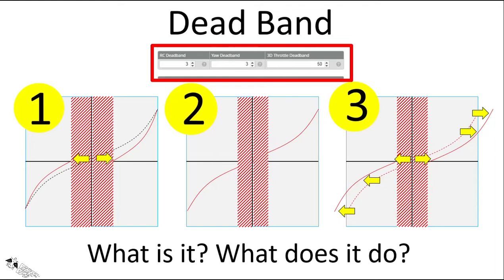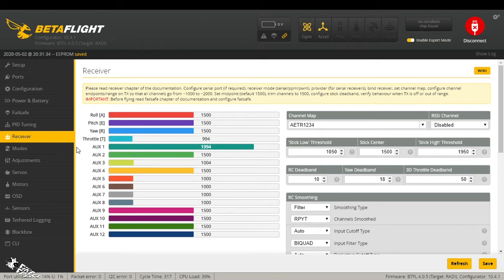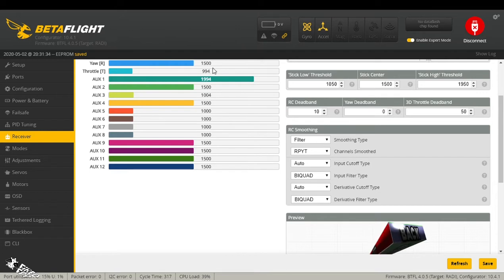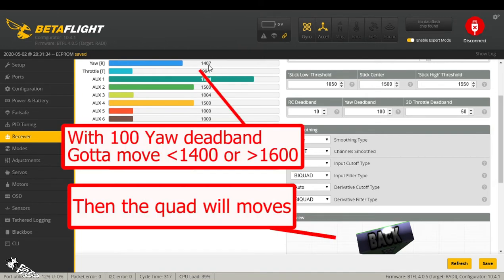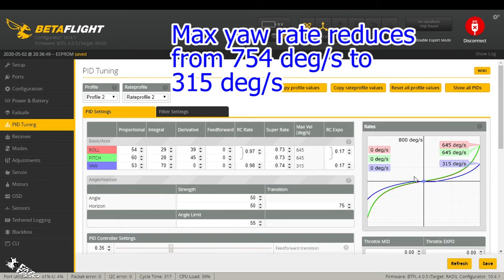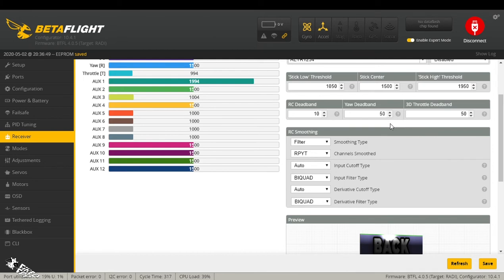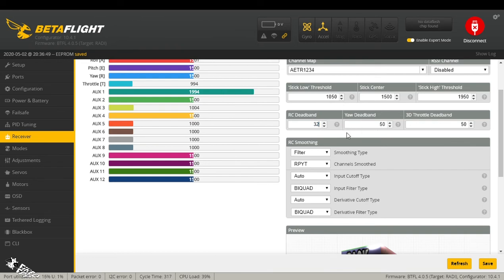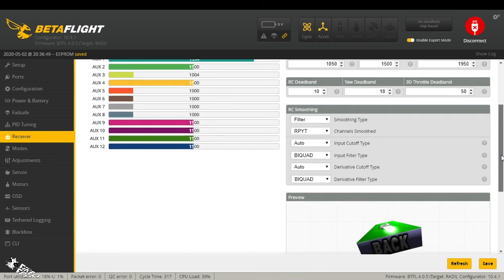Fly great with Deadband. What can it do to your skill?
Do you really know deadband? Do you just leave it at default or as some one tell you to? Do you know how deadband affects RC rates and how it affect your flyin skill?
Find out all the answer in this video.
🔴Your support means I can make better and more contents. You help me via these methods.
➡️=If you live in Thailand=⬇️
🔴Thai FPV shops.
🔴DIY LiIon pack, Sensors, Arduino,